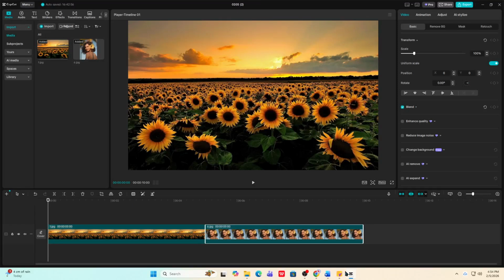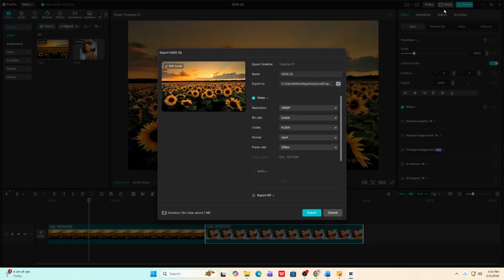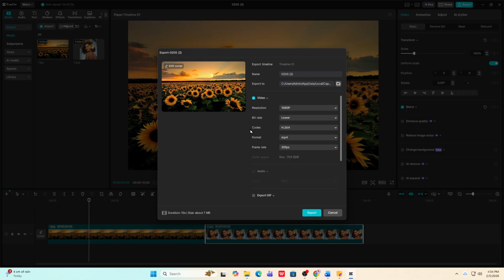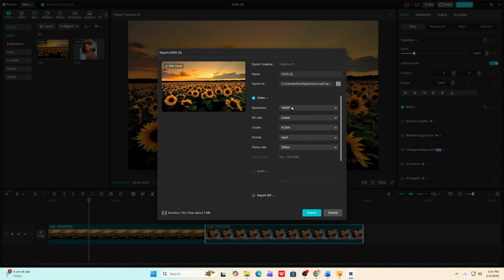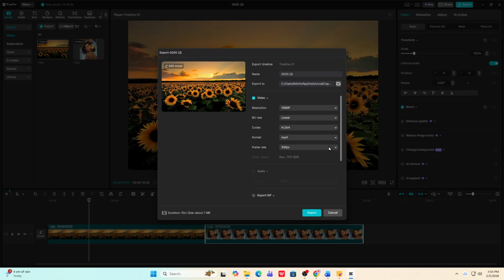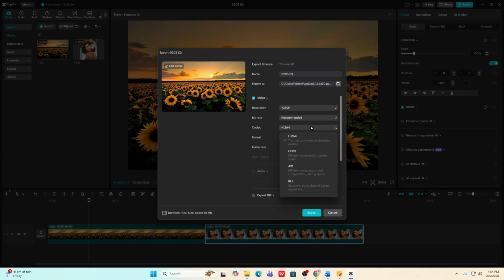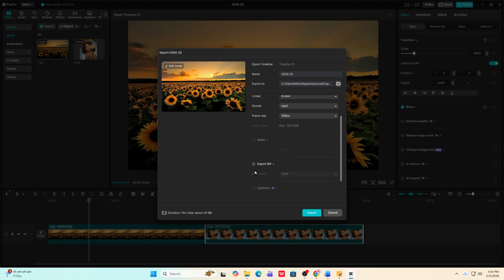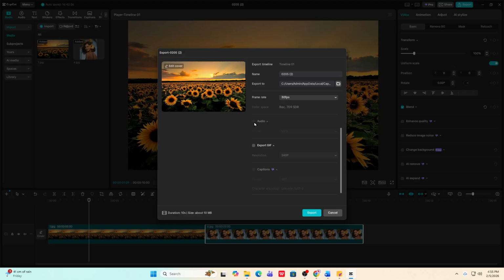How to Export in High Quality in CapCut PC [Full Guide 2026]